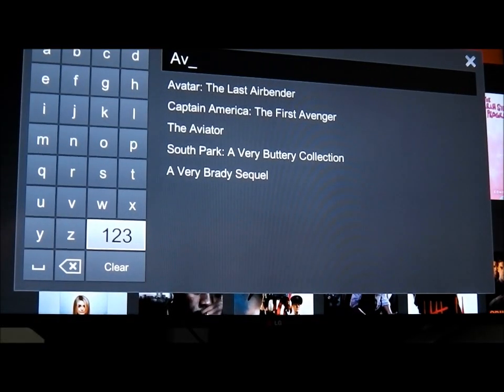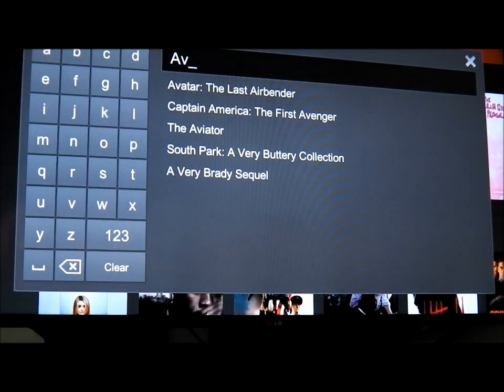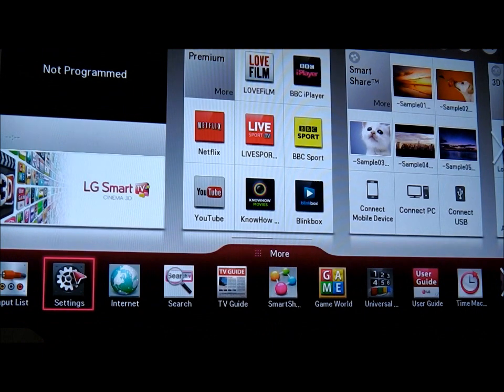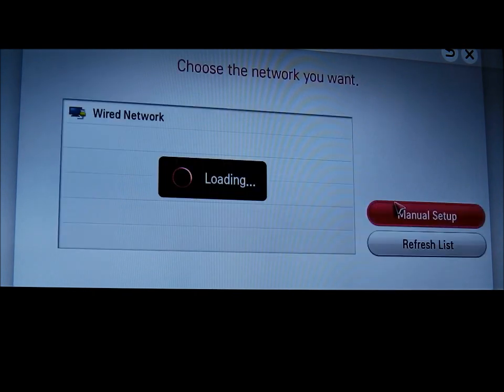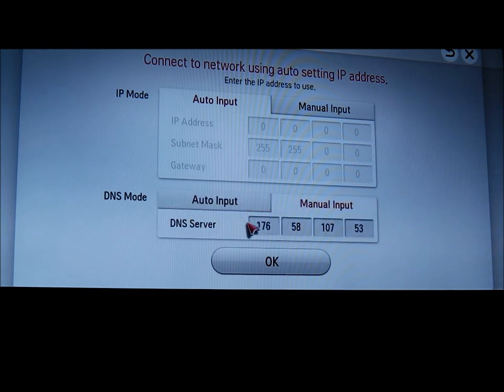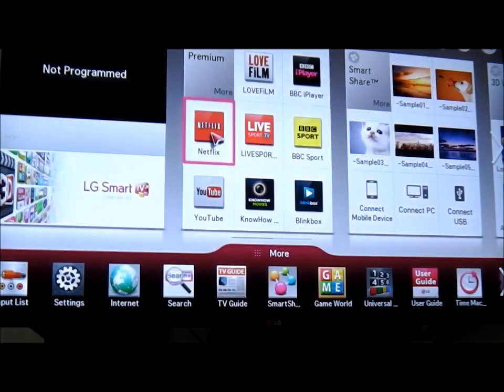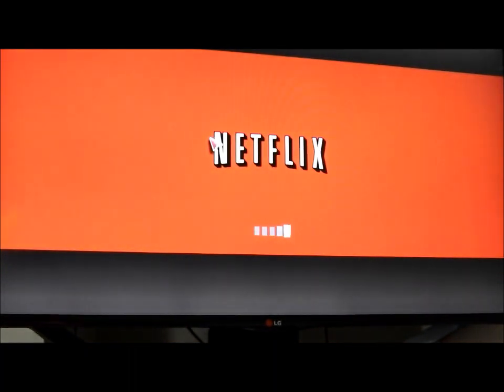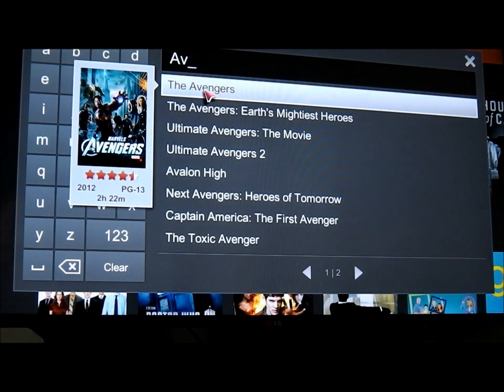How to get American Netflix on smart TV/Xbox/Playstation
Note this method likely won't work any more, suggest if you want to access other country Netflix try out the GetFlix service